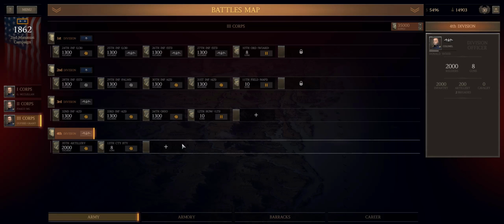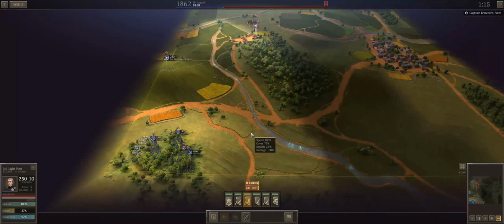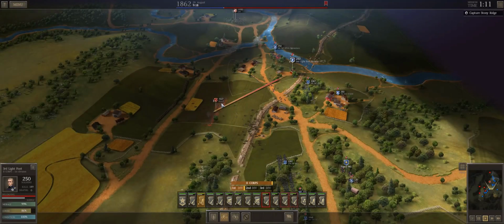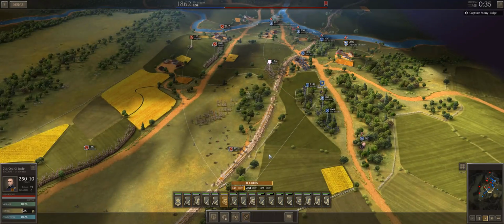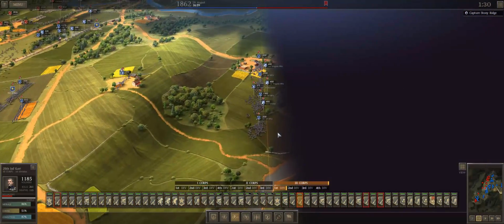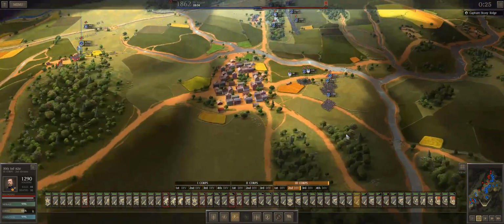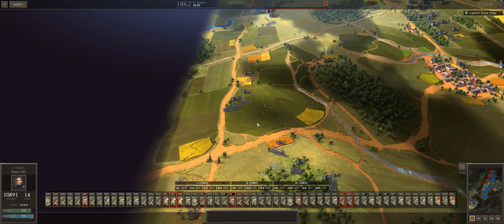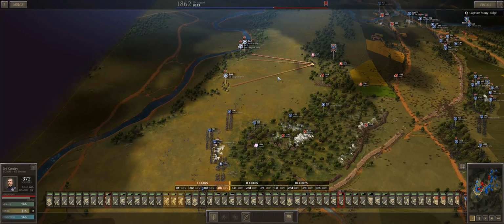UGCW - US MG 14 - 2nd Bull Run (Part 1)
Oh man, what a slug fest!  Second Bull Run is a daunting engagement, and one where the Union commander could very easily throw a great deal of his force away.

But there's a lot of terrain that favors the canny attacker here.  We don't quite make 7-1 but get close and I'm very happy with the battle over all.